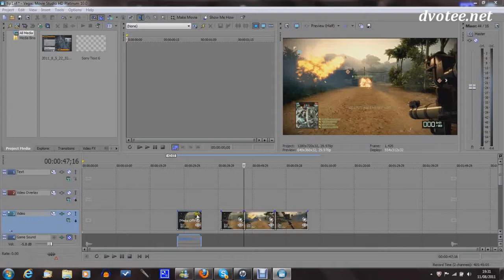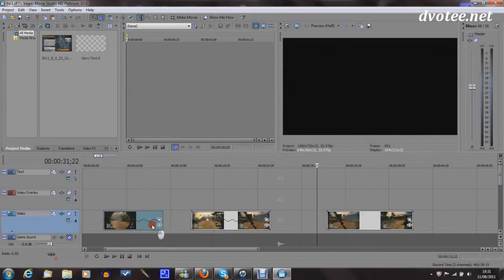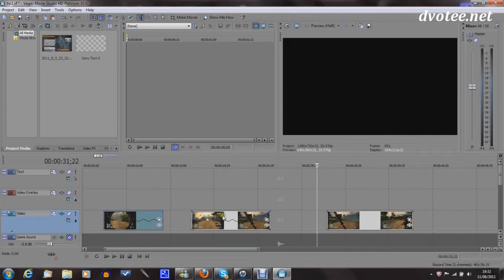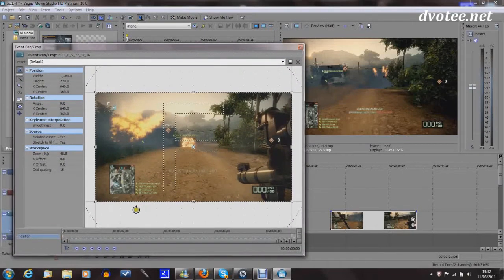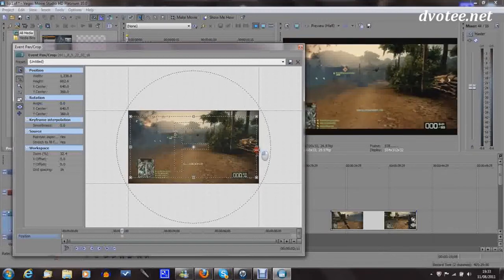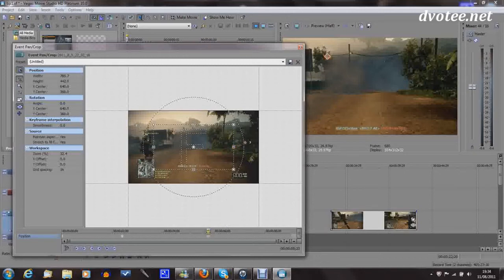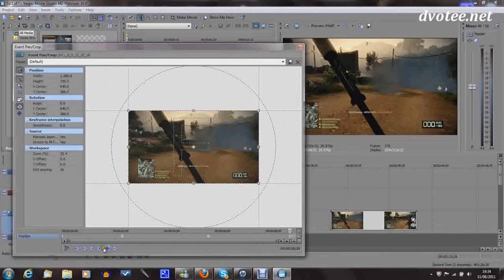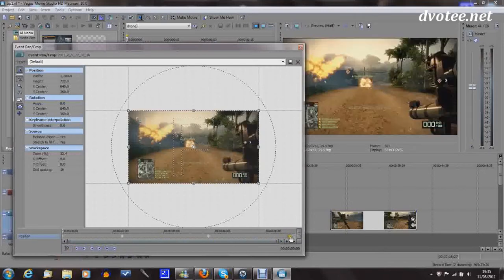Dvotee's Tip 'n' Tricks - How to Zoom / Sony Vegas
As I mention in the video I've been asked how I did the zoom by a few people so it was easier to upload a quick tutorial. It's how I do it. I am not trained on Vegas whatsoever, I just pick things up so if there is a better way or correct way then feel free to let me know.

Cheapkills Video's